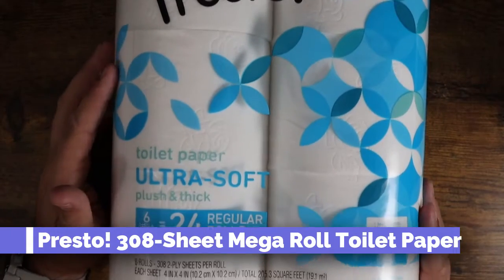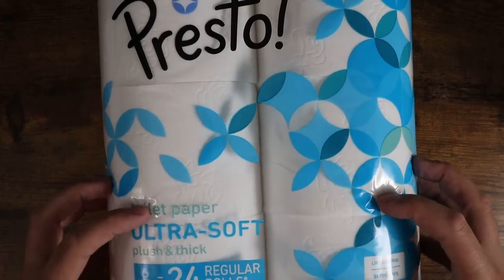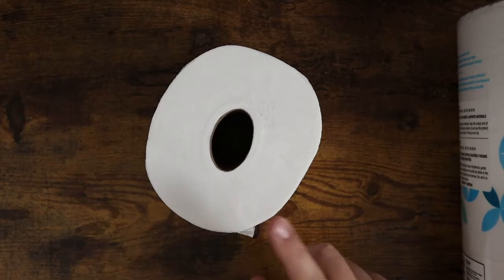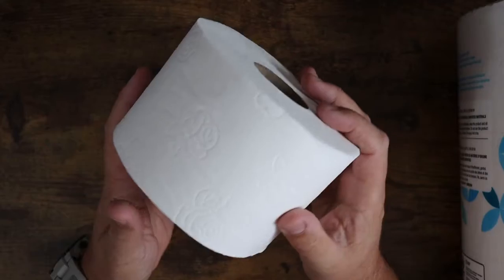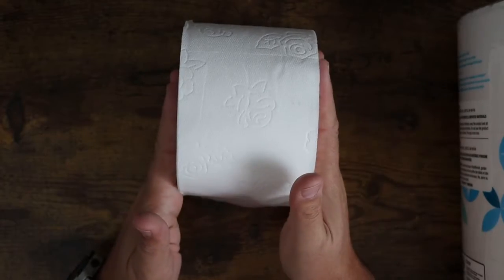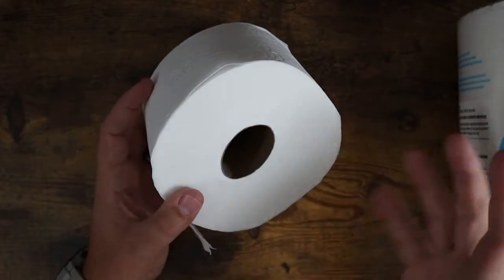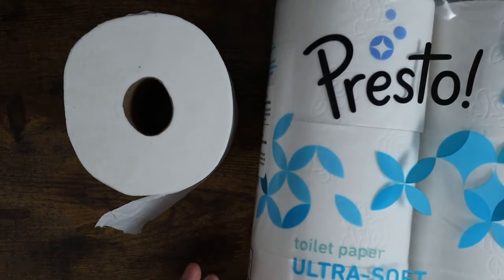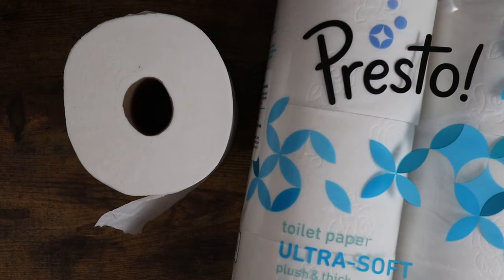Presto! 308 Sheet Mega Roll Toilet Paper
Amazon Brand - Presto! 308-Sheet Mega Roll Toilet Paper, Ultra-Soft, 24 Mega Rolls = 96 regular rolls

Includes 24 Mega Rolls (4 Packs of 6 Mega Rolls) with 308 2-ply sheets per roll

24 Mega Rolls = 96 Regular Rolls (based on a regular roll with 77 sheets)
Leaves less lint behind (versus the leading Ultra-Premium Soft Brand, based on laboratory testing)

RV/Septic-safe bath tissue

Made with pulp sourced from sustainably managed forests and controlled sources

Mega Rolls are our longer-lasting rolls

Sheet dimensions - 4 x 4 inches Consumer Quest (JDubb) is a participant in the Amazon Services LLC Associates Program, an affiliate advertising program designed to provide a means for sites to earn advertising fees by advertising and linking to Amazon.com.Amazon Affiliate Link. Want to get in contact?